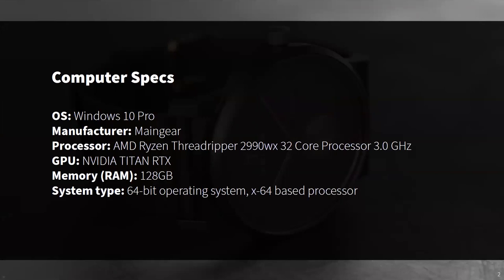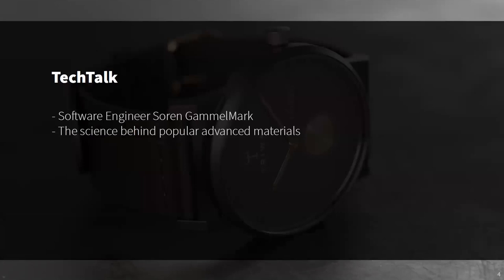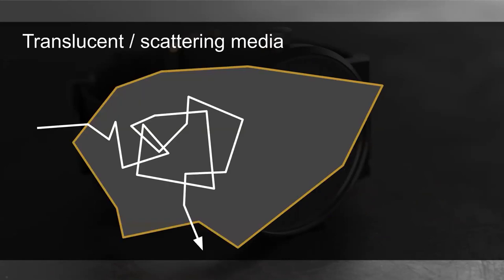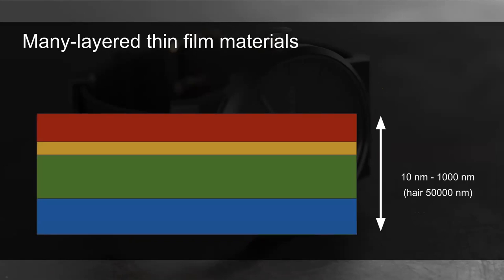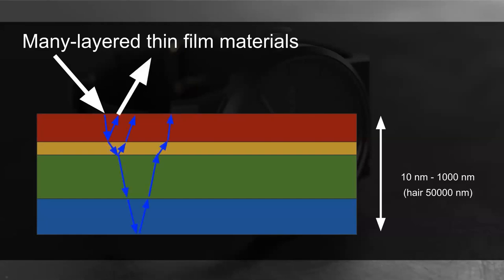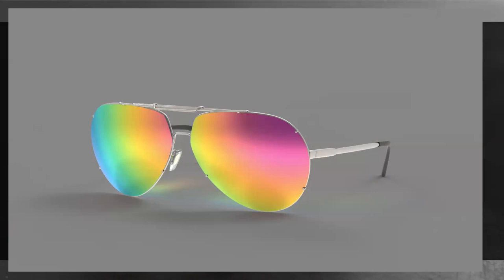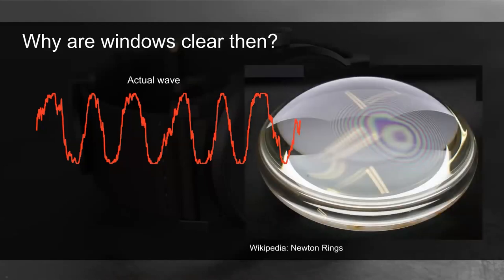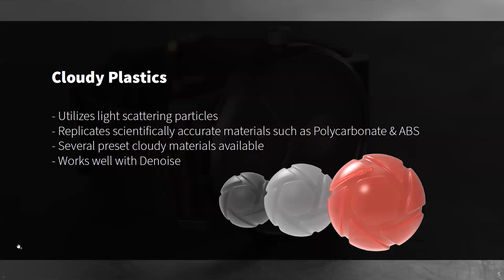Virtual KeyShot World 2020 - Materials Advanced: Material Types and Advanced Editing (LIVE)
Karim Merchant and Søren Gammelmark take you through advanced materials techniques in KeyShot with an overview of the science behind the materials, a breakdown of the various Material Types, and more about advanced editing.